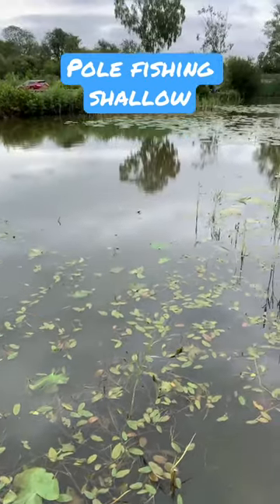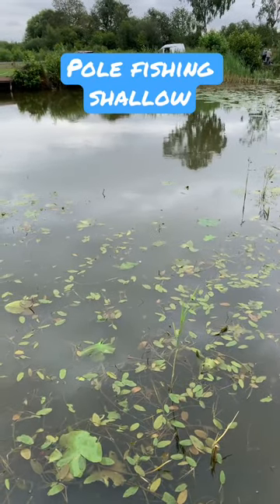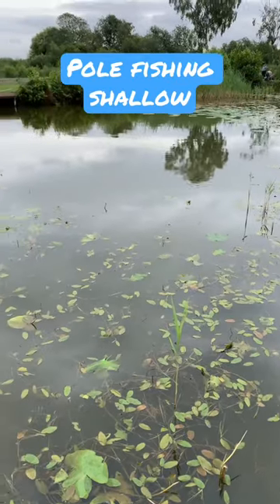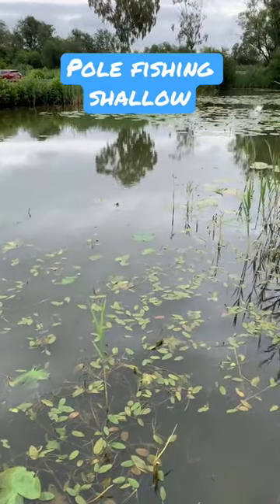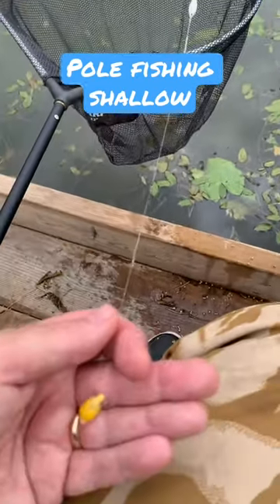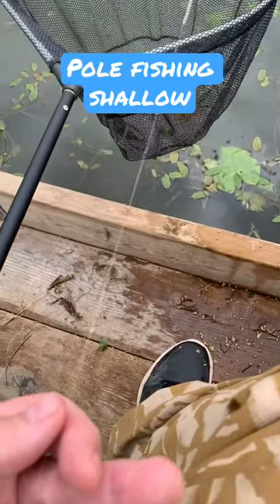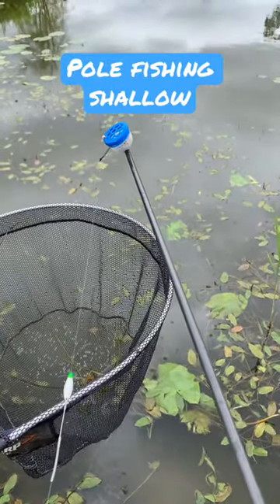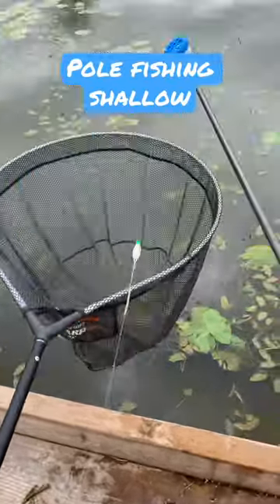Pole fishing session - shallow rig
I’ve managed to get out for a pole fishing session today. Most fish caught were on a shallow rig consisting of an in-line dinner float, 2 no. 10 back shot on the lash, 4 no. 10s strung down the depth, 4” hooklength to hair rigged sweetcorn.